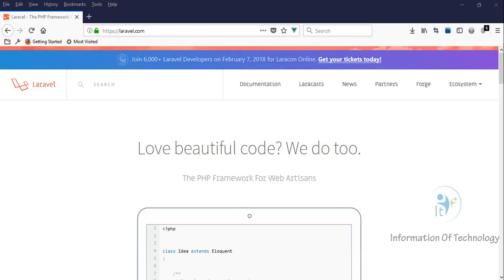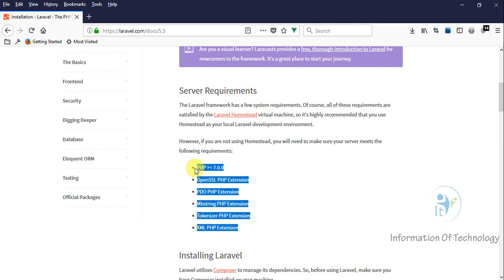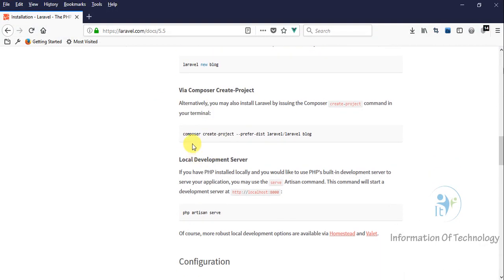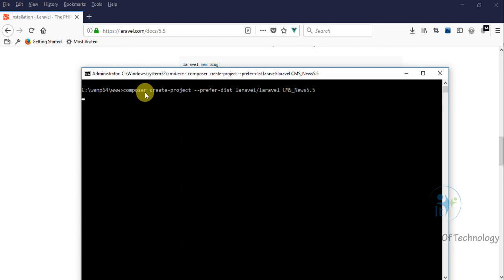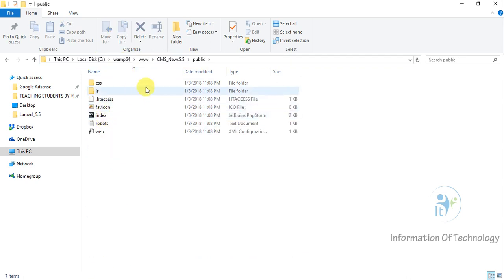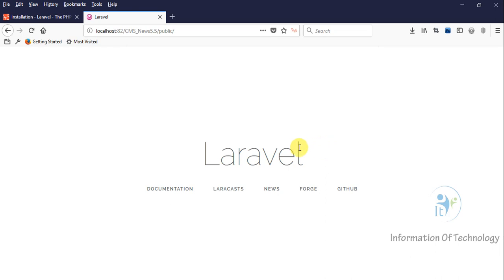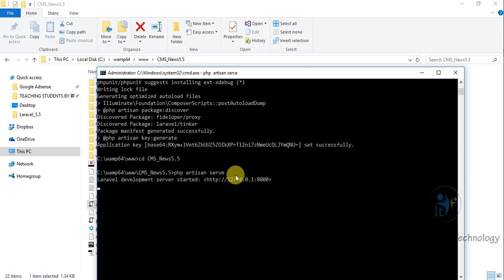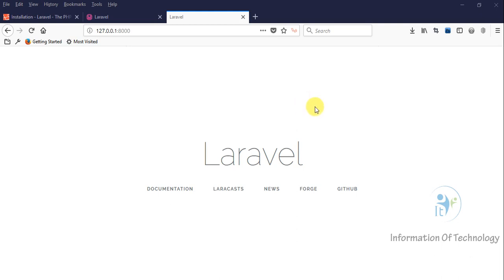Installing laravel 5.5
How to install laravel 5.5 by Composer